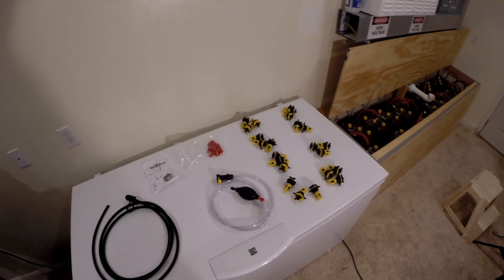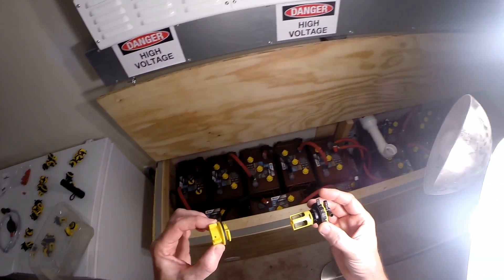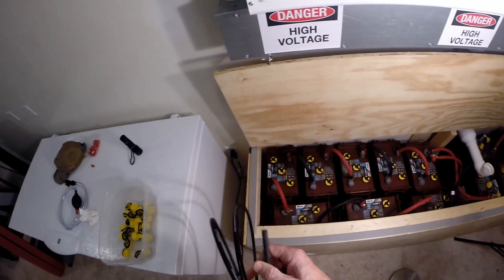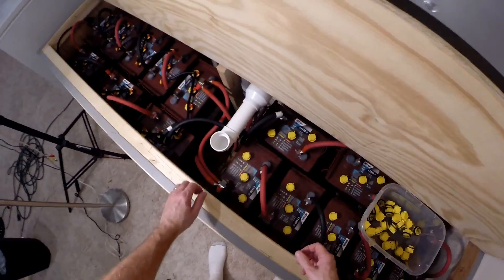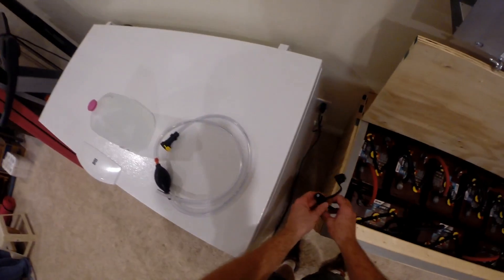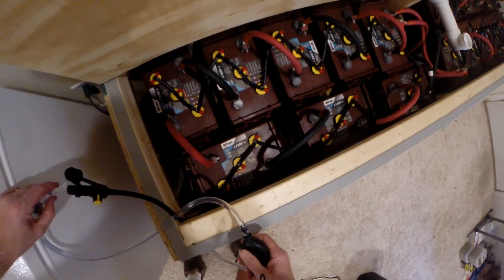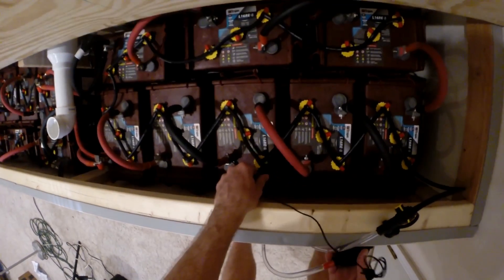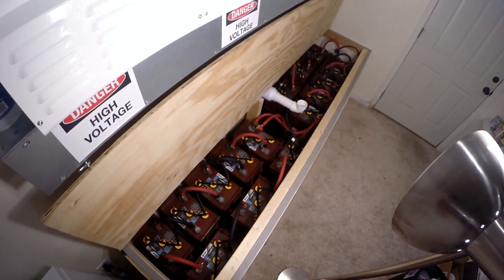Off Grid Solar #42: Installing Trojan HydroLink Battery Watering Kit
Trojan HydroLink Battery Watering Kit